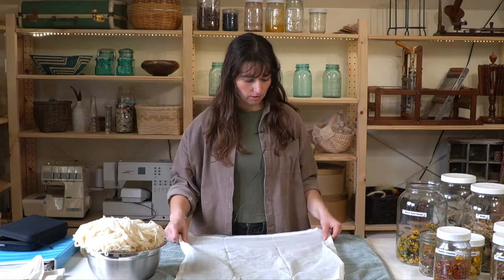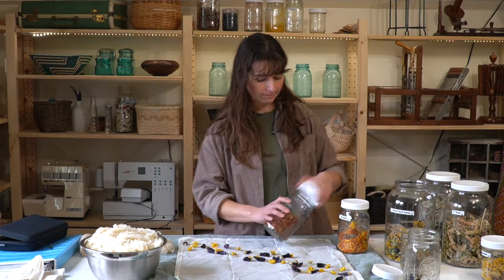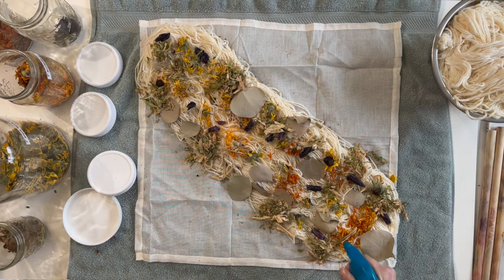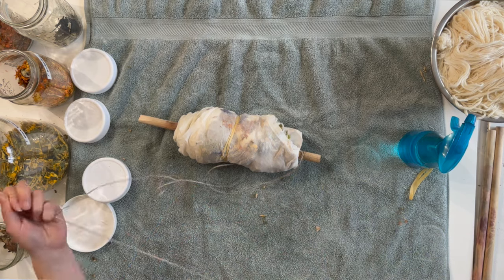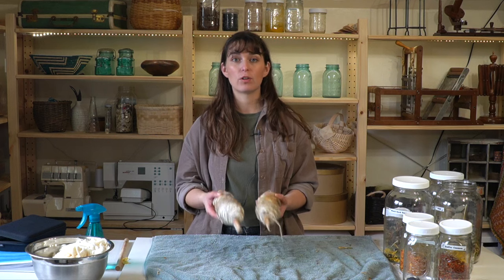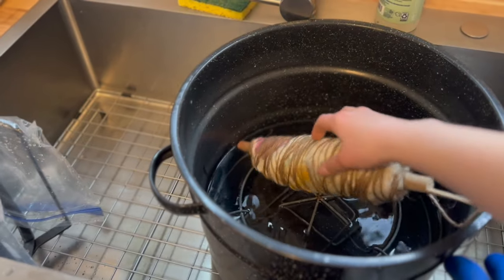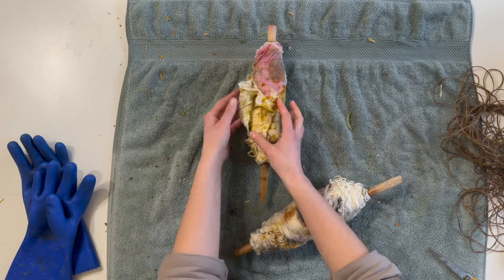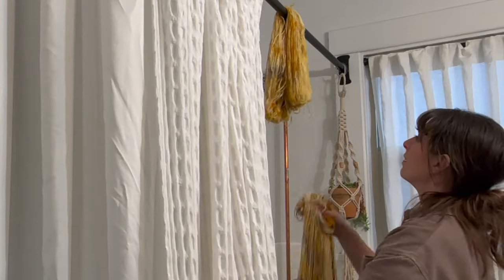Eco Printing Wool Yarn: A Tutorial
Embark on a creative adventure to eco-print on wool yarn with our tutorial! Join me in exploring the captivating world of eco-printing on wool yarn. 🌱 Transform plain yarn into unique, nature-inspired masterpieces, guided by simple steps and artistic flair.

🎨 Discover the Magic: Learn the secrets of eco-friendly crafting as we recap essential scouring and mordanting steps. New to these processes?

🌺 Artistic Bundle Creation: We'll arrange mordanted wool yarn with carefully chosen plant materials, setting the stage for an artful collaboration.

🌈 The Big Reveal: Unwrap your bundle and behold the stunning eco-printed design. Explore the unique patterns created by the collaboration of wool, mordant, and nature's touch. Your one-of-a-kind masterpiece awaits!

💌 Join the Textile Indie Community: Ready for more fiber crafting adventures? Join our email updates list for all the latest content:

Join Basketry Immersion: A Year Long Journey and learn how to weave a series of twelve baskets over twelve months. Each basket builds on previous skills learned.